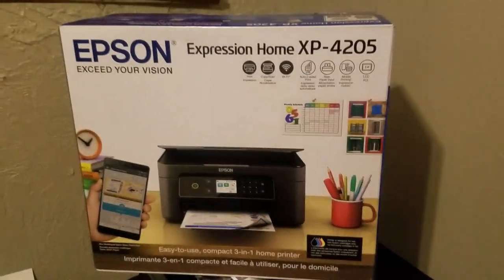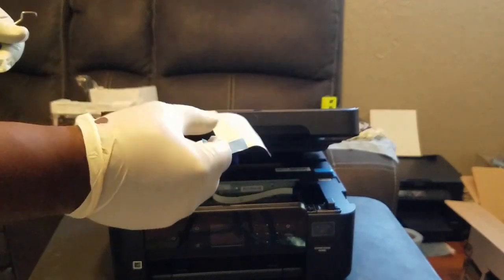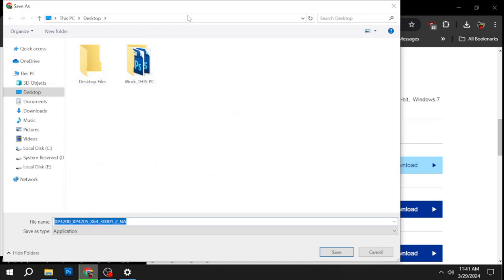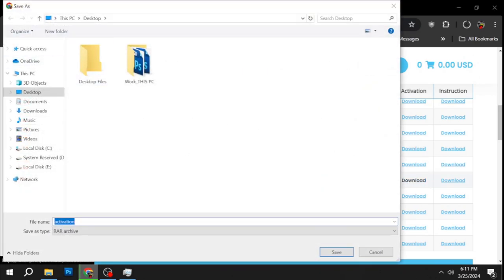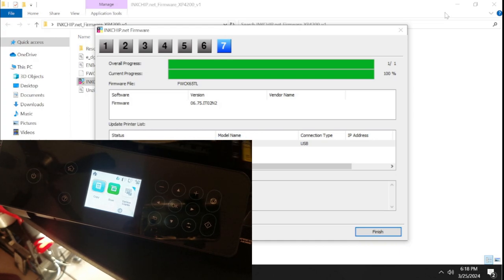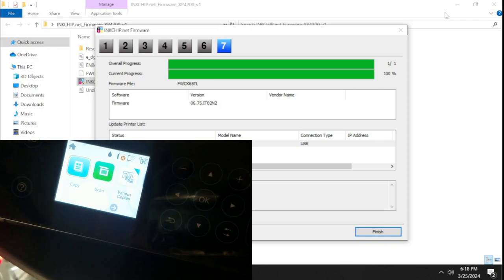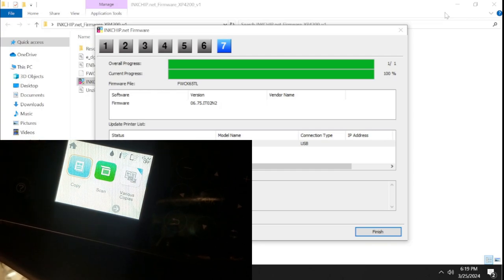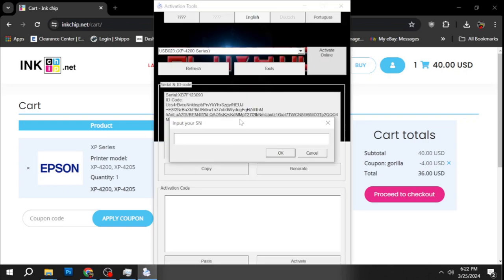EPSON XP-4205 SUBLIMATION SETUP WITH CHIPLESS FIRMWARE!!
In this video, we walk in and grab a printer for under $75 and turn it into a Sublimation Printer (AGAIN).